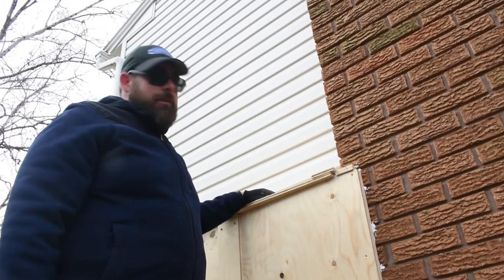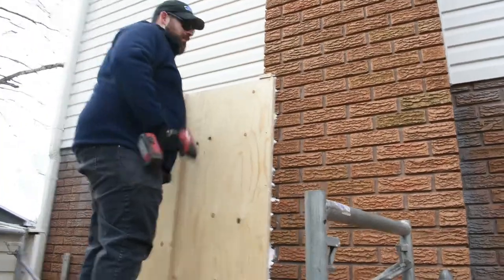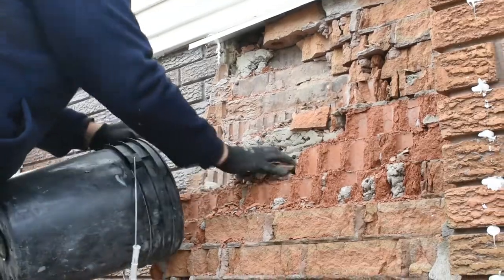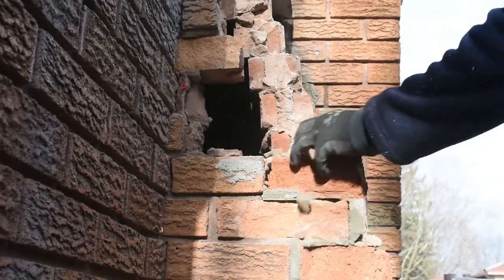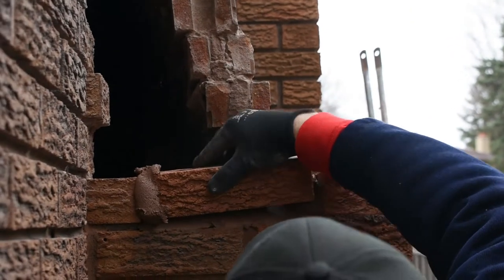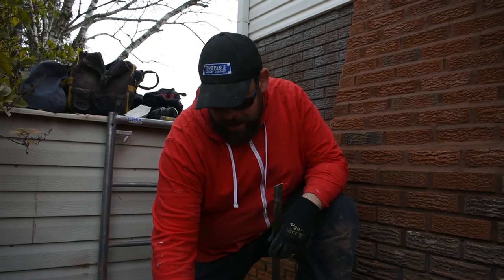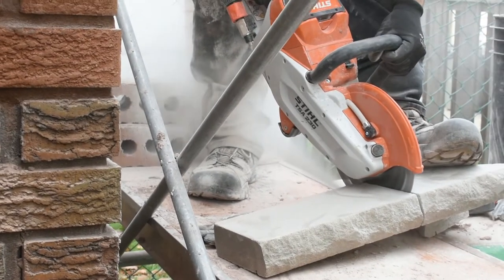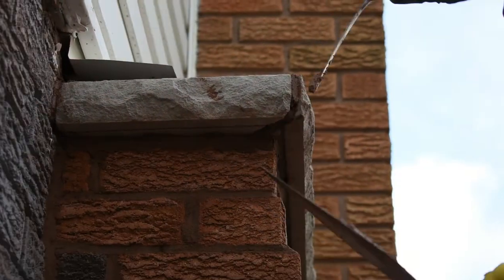Brick chimney shoulder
Dan Bloom deconstructs and rebuilds a water damaged chimney shoulder. A new Limestone cap stone is put on top to prevent water infiltration